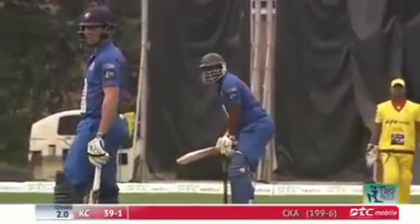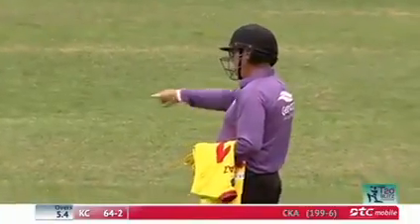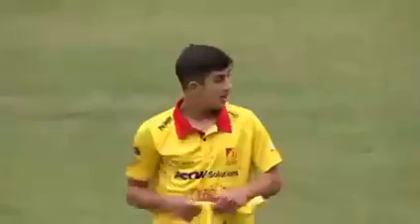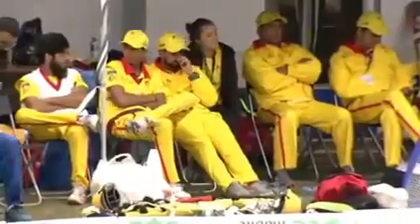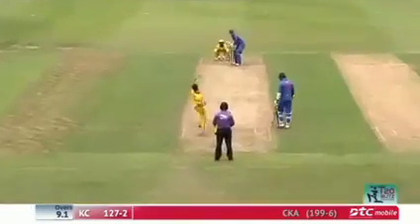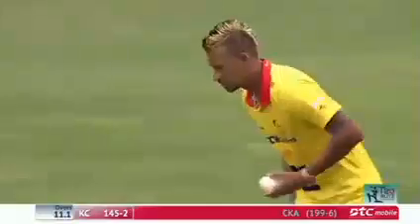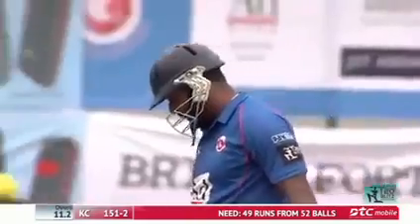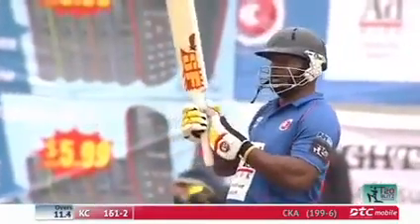D smith unleashed 100 at Hong kong T20 blast